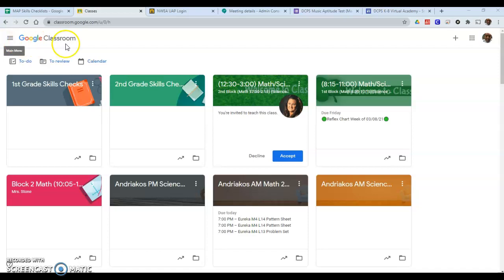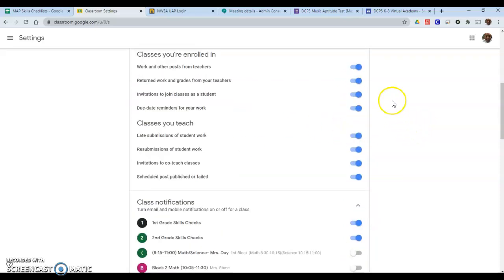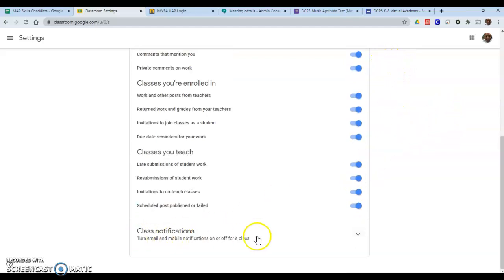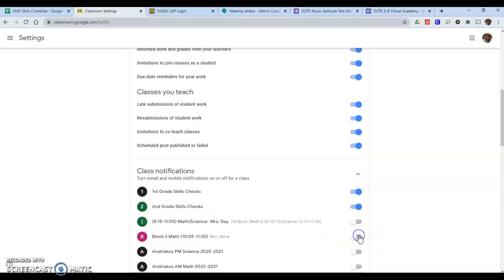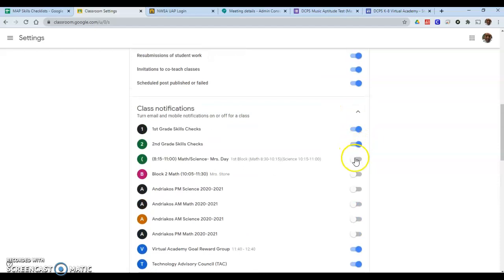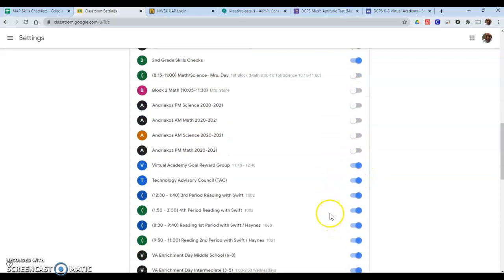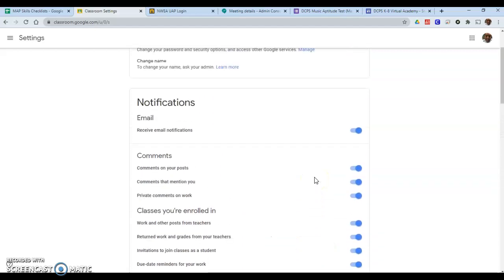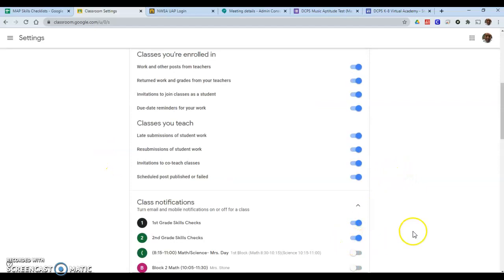Google Classroom Notifications - Teachers